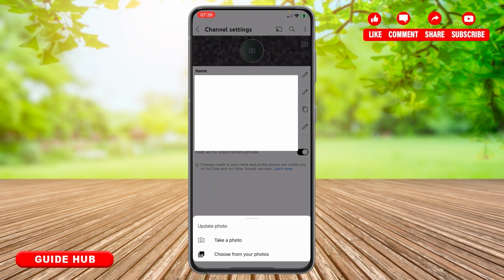How To Change YouTube Profile Picture 2024 | Update Your YouTube Channel Icon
"How To Change YouTube Profile Picture 2024 | Update Your YouTube Channel Icon" - A Tutorial Video by Guide Hub.

In this video, we’ll guide you through the steps to change your YouTube profile picture quickly and effortlessly. Whether you're looking to refresh your channel’s appearance or update your personal image, follow along to learn how to upload a new profile picture from both mobile and desktop devices.